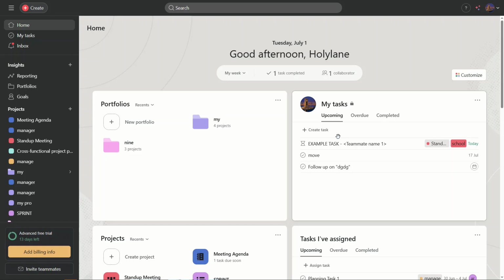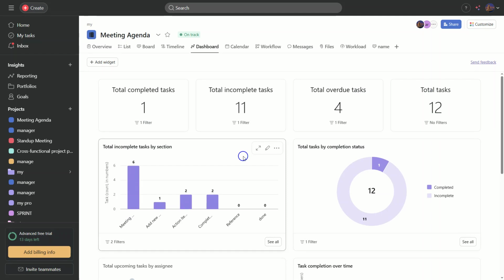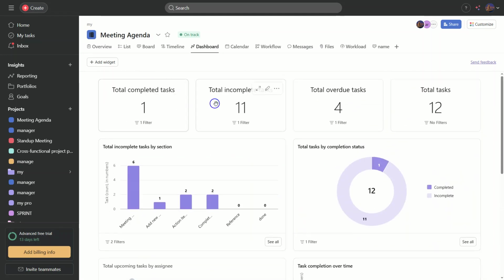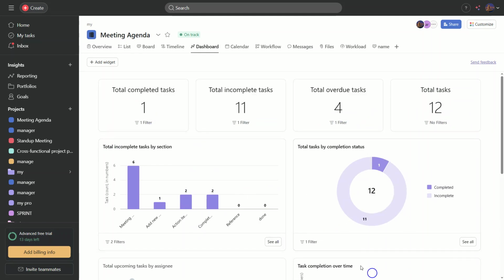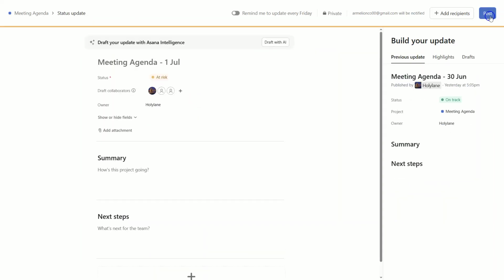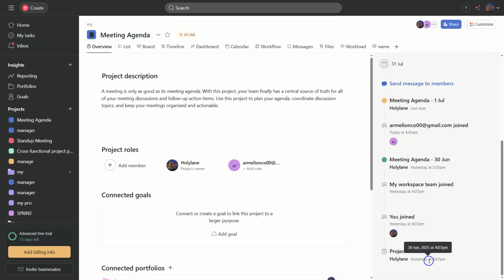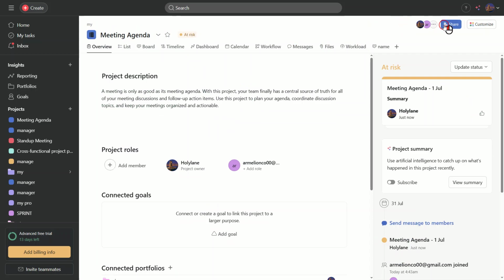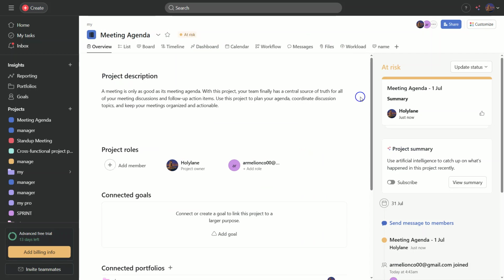How To Perform Sharing Project Status Updates On ASANA(Complete2025 Guide)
Welcome to this comprehensive How to perform sharing project status updates on Asana (Complete 2025 Guide) tutorial! In this detailed guide, I'll walk you through everything you need to know about How to perform sharing project status updates on Asana (Complete 2025 Guide).

 What You'll Learn in This How to perform sharing project status updates on Asana (Complete 2025 Guide) Tutorial:
• Complete step-by-step instructions for How to perform sharing project status updates on Asana (Complete 2025 Guide)

Whether you're a complete beginner or looking to improve your skills, this How to perform sharing project status updates on Asana (Complete 2025 Guide) tutorial covers everything from basic concepts to advanced strategies. I've designed this guide to be easy to follow, practical, and immediately actionable.

 Why This How to perform sharing project status updates on Asana (Complete 2025 Guide) Tutorial is Different:

 Perfect for:
• Beginners who want to learn How to perform sharing project status updates on Asana (Complete 2025 Guide) from scratch

Don't forget to LIKE this video if it helped you learn How to perform sharing project status updates on Asana (Complete 2025 Guide) and SUBSCRIBE for more in-depth tutorials like this one!

Questions? Drop them in the comments below! I read every comment and try to respond to as many as possible.

• Share with anyone who might benefit from learning How to perform sharing project status updates on Asana (Complete 2025 Guide)